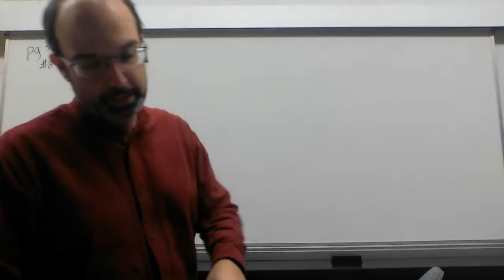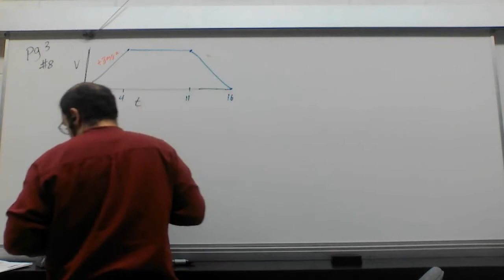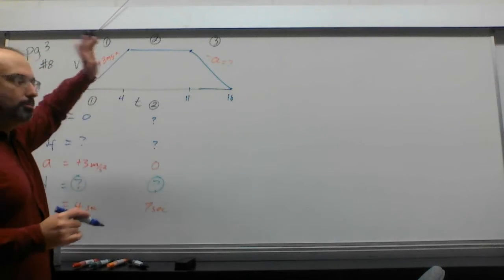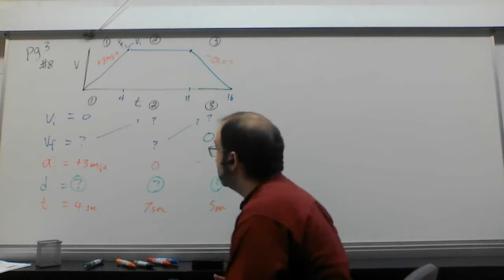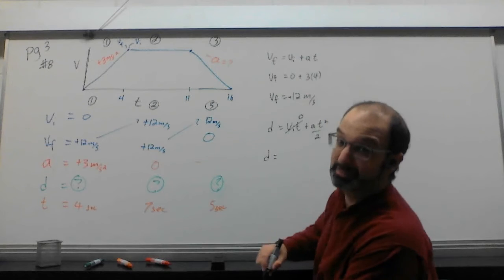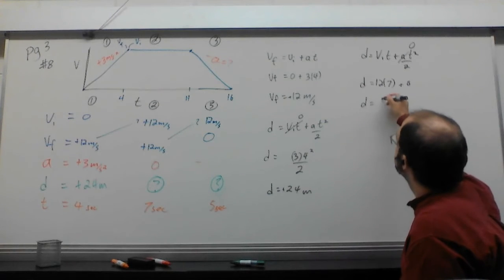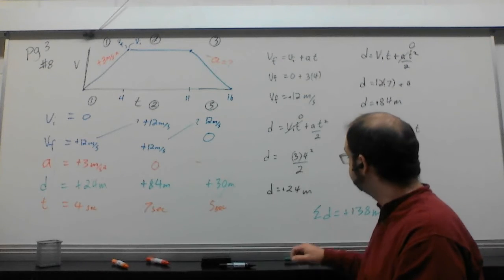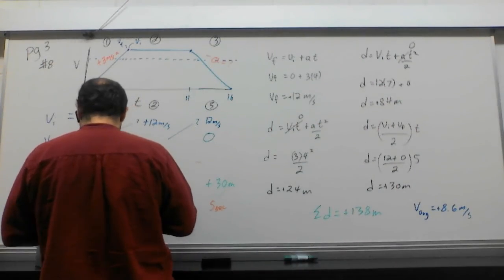11-2 - Kinematics 8 - Phys30s